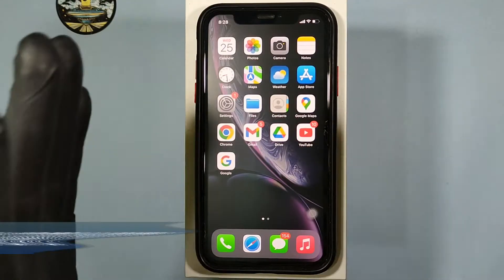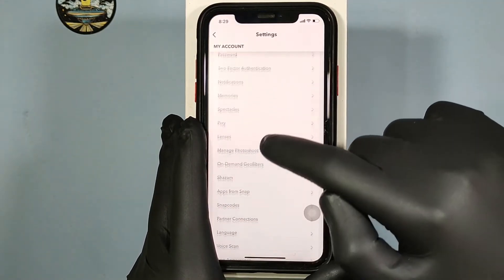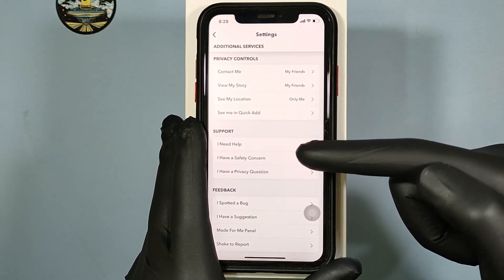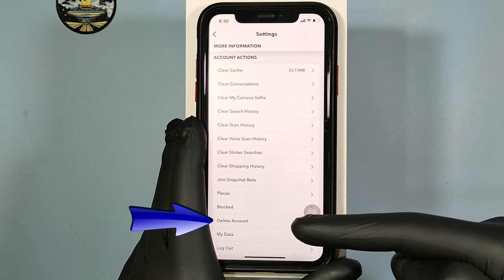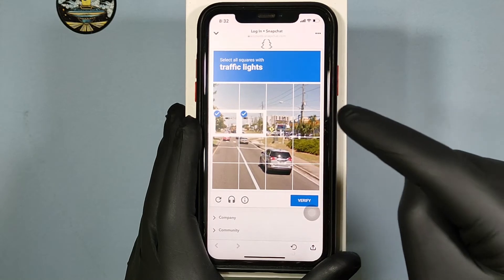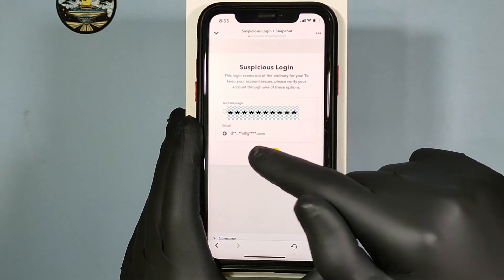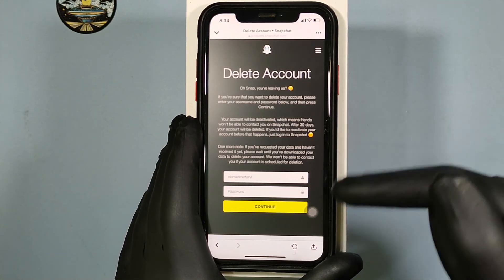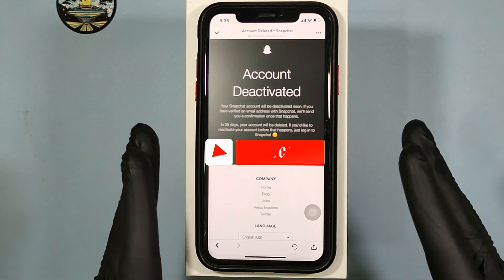How to Delete Snapchat Account (2024)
How to Delete Snapchat Account in 2024? In this video i will showed you about how to delete snapchat account permanently on iphone and ipad in 2024. After watching this video you can properly delete your snapchat account on iphone.